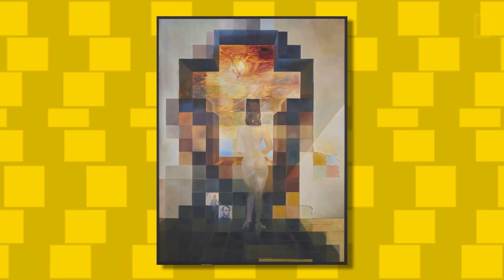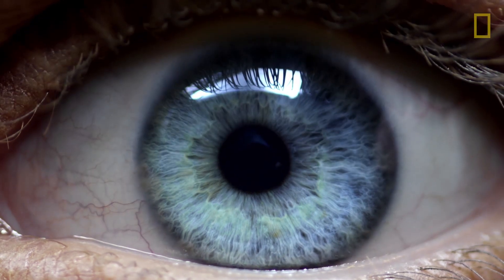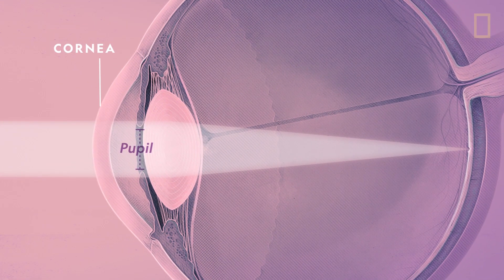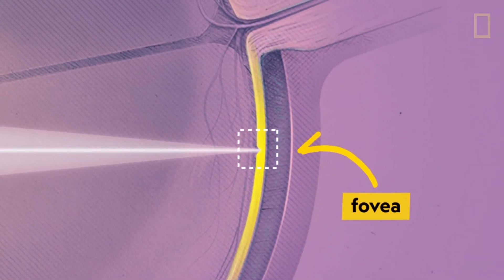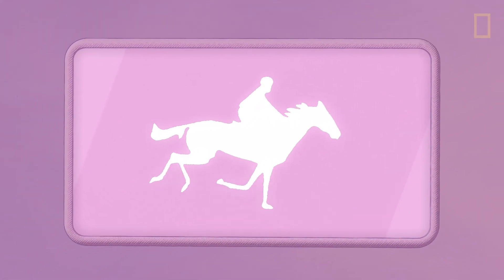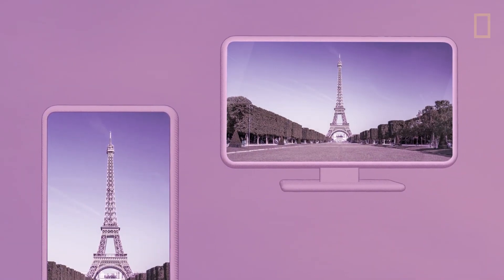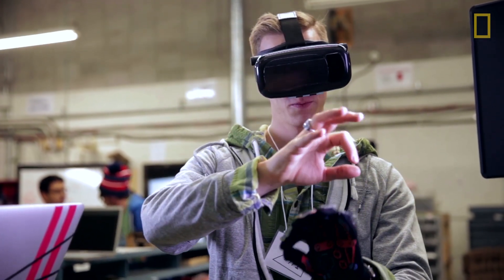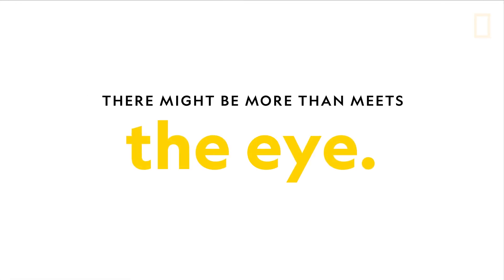How Your Eyes Make Sense of the World | Decoder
How does the eye work exactly? In the latest video from Decoder, learn some of the extraordinary science behind how your eyes and brain work together to perceive the world around you.

For more, read ‘How Eyes Make Sense of Pixels’ in the October 2018 issue of National Geographic Magazine.